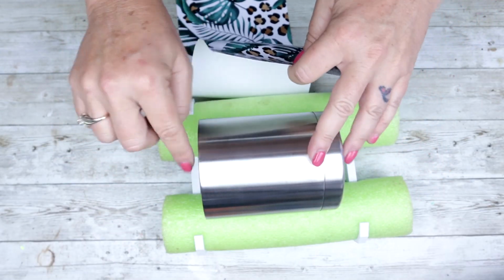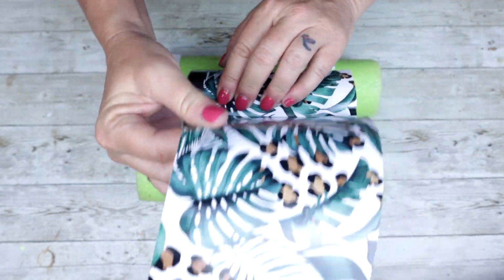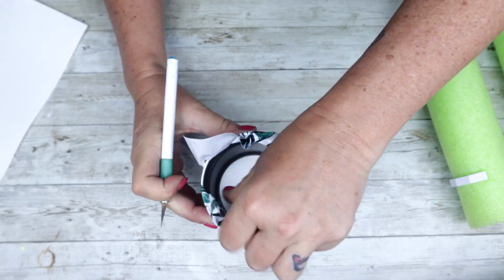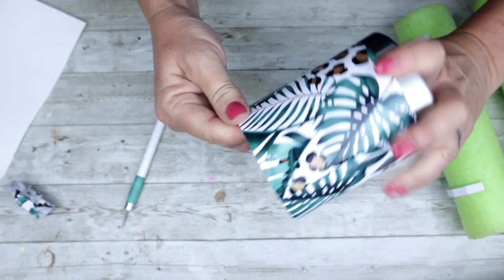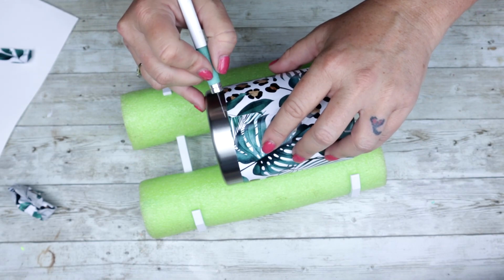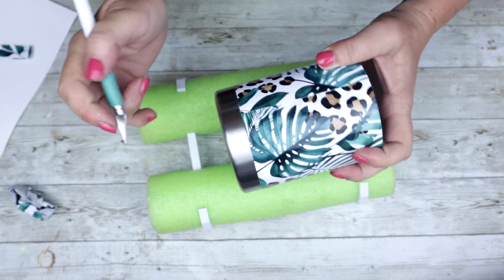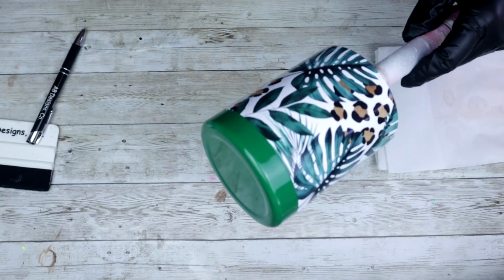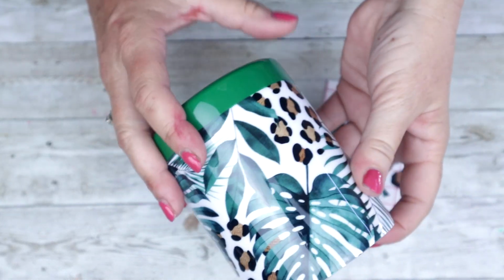Seamless Leopard Monstera Vinyl Wrap Tumbler Tutorial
This any beginner can do. Have fun with it, pick your favorite colors. I hope this cup will inspire you to make something beautiful. Step by step directions on how you can wrap, and spray paint your tumbler, this can be achieved with any size tumbler.
Don't be afraid to try something random, if it fails try again! Please ask any questions that you have. I respond to each and every question as quickly as I can.

Supplies Used
AB Designs Tumblers
AB Designs Vinyl
AB Designs Decal
White Spray Paint
Meadow Green Spray Paint
Fast Set CCDIY
Artist Resin CCDIY

AB Designs has a local store located at:
12533 Ulmerton Rd.
Largo, Fl